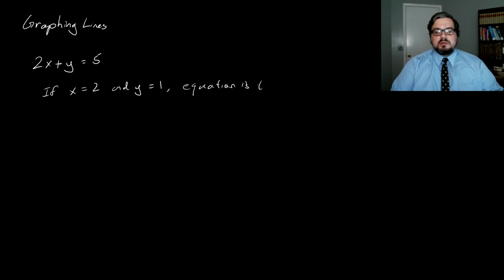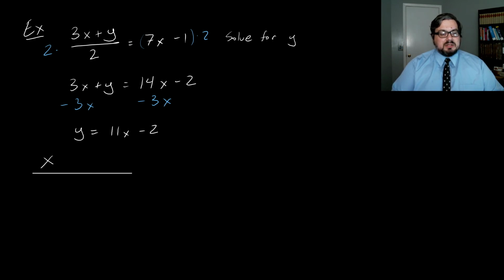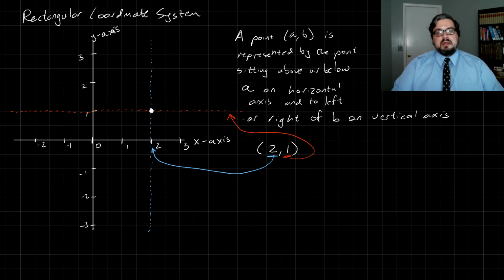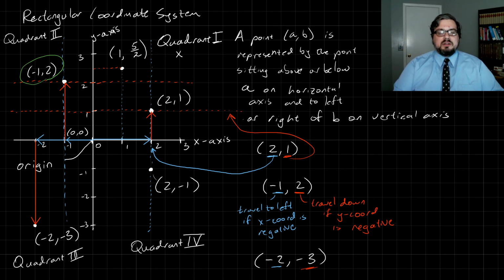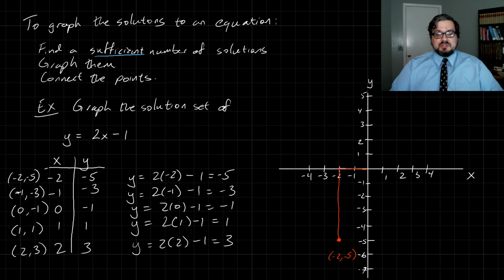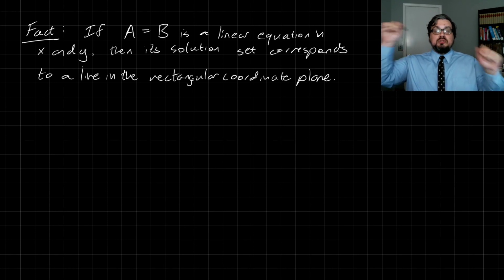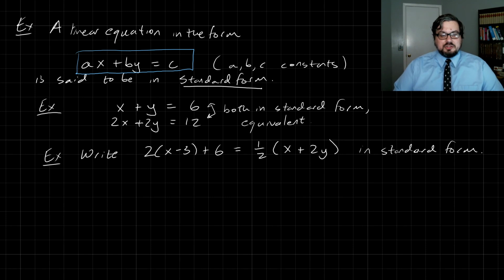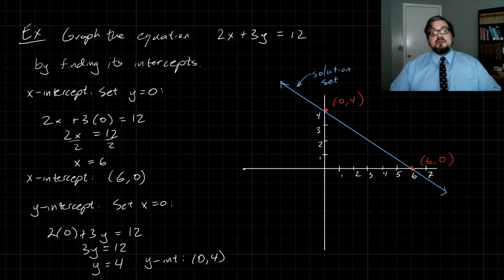Graphing Lines | College Algebra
We define solutions to equations with two variables and show how to graph the solution sets of linear equations.